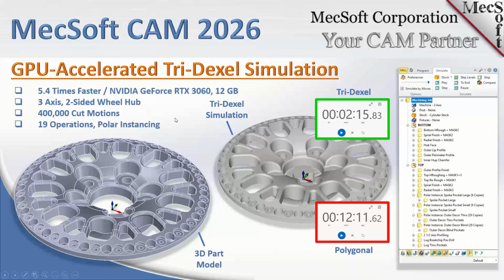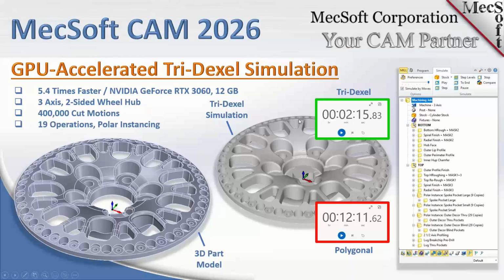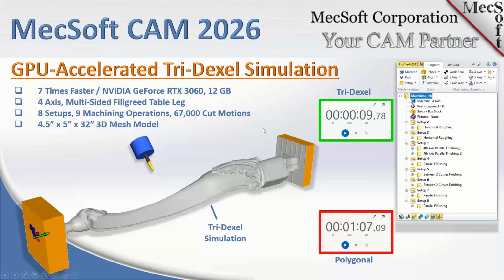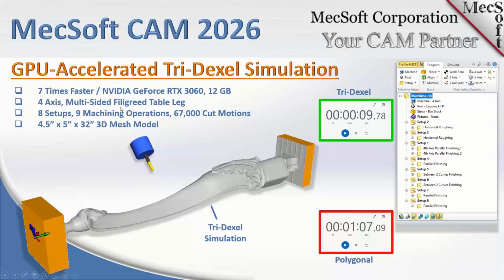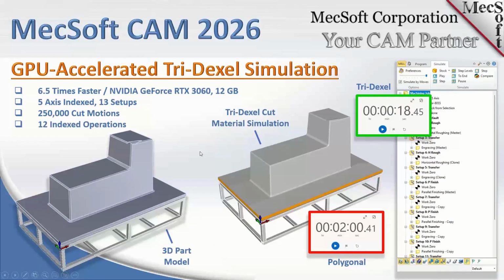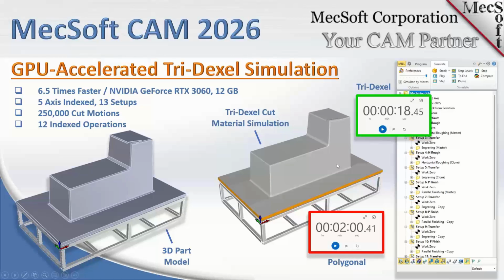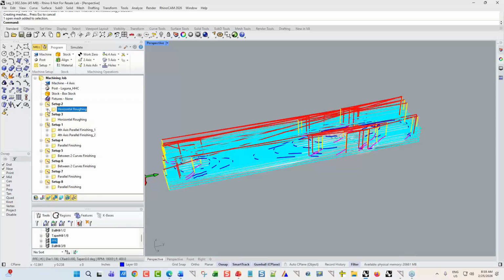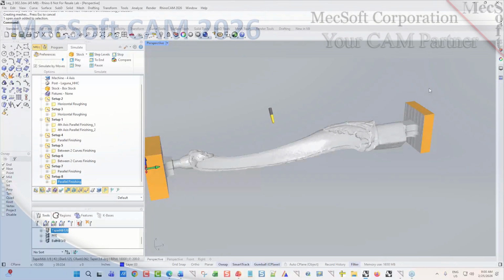NVIDIA GPU-Accelerated TriDexel Simulation in RhinoCAM & VisualCAD/CAM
Watch this video to learn about the NVIDIA GPU-Accelerated TriDexel Simulation in RhinoCAM & VisualCAD/CAM with comparison "Time Trials".